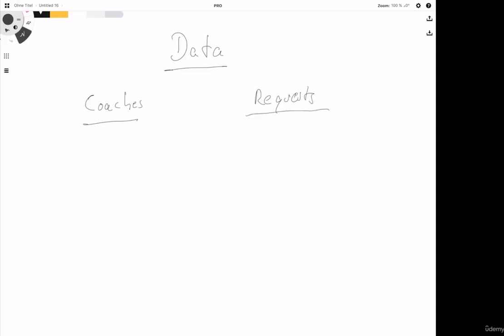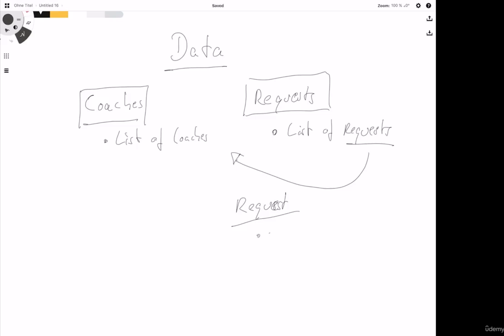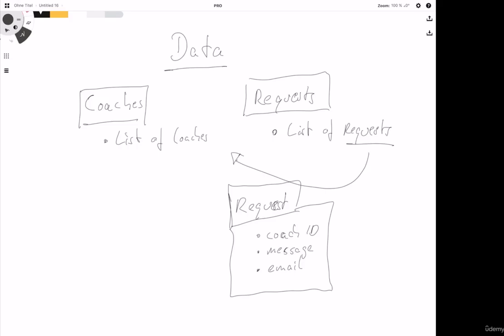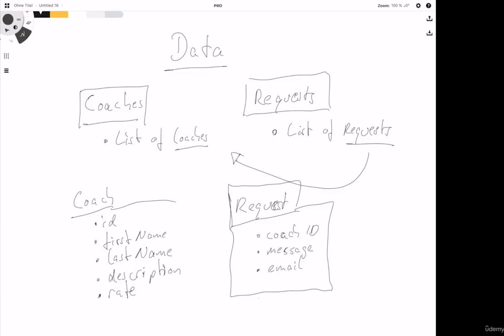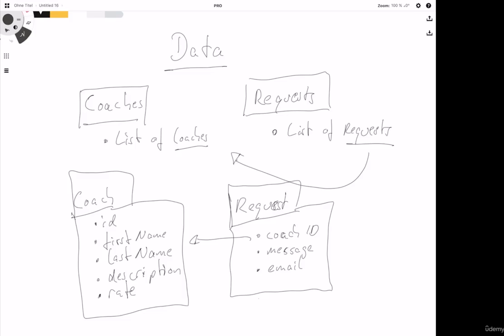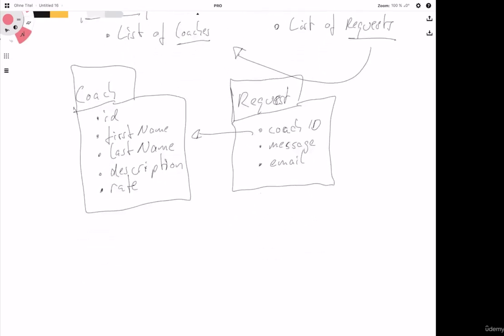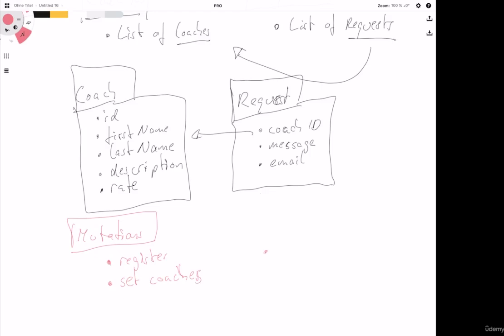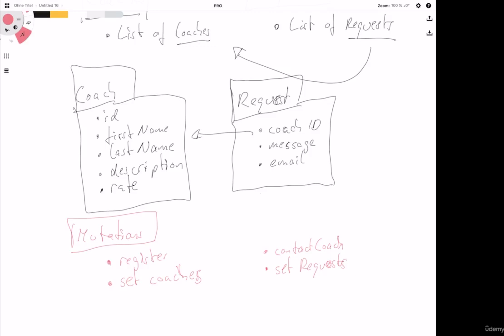206 Planning The Data Requirements